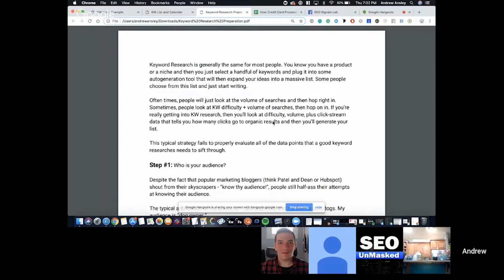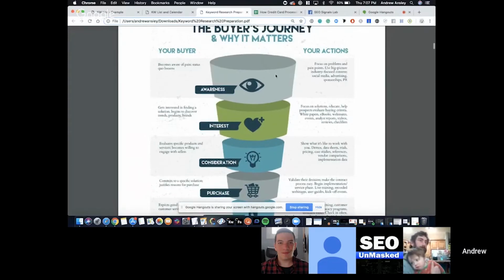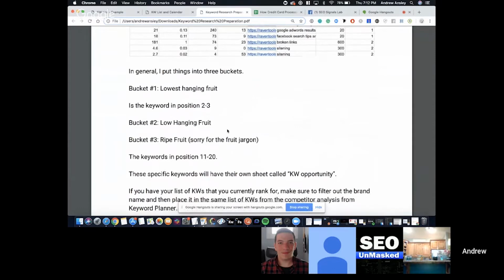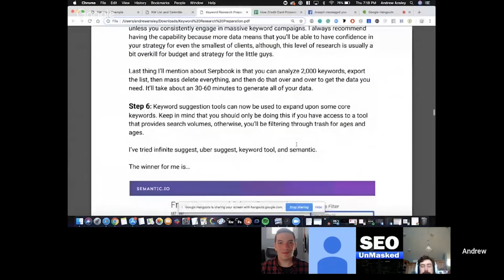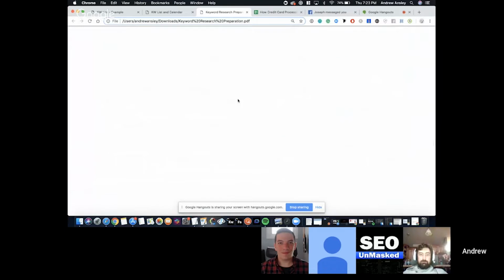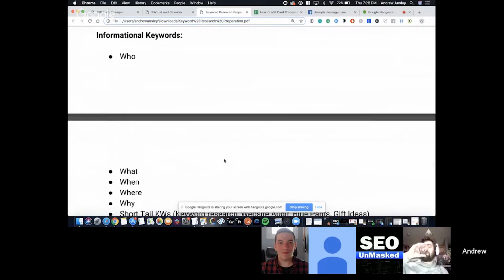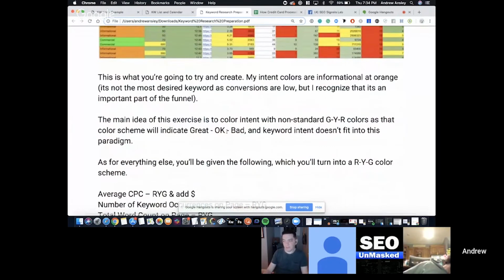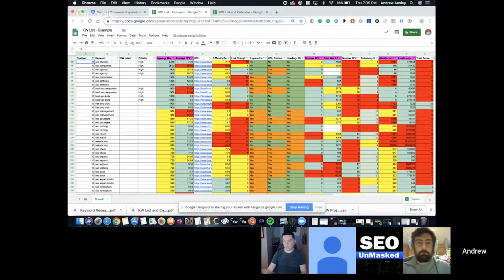24 Hours of SEO -- Andrew Ansley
Andrew Ansley's Segment! to support the children that so desperately need the help from St. Jude

Be sure to register at the 24hoursofseo.com to receive the slideshow/deck! We don't use this mailing list for any marketing purposes, just the charity event!